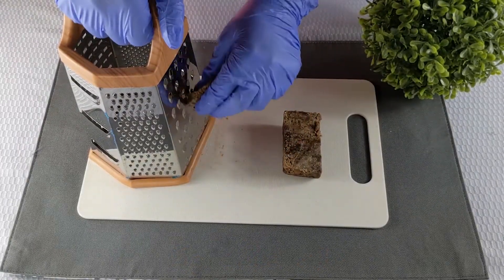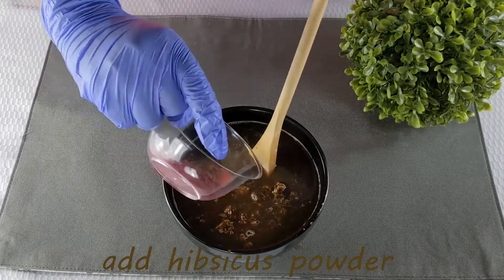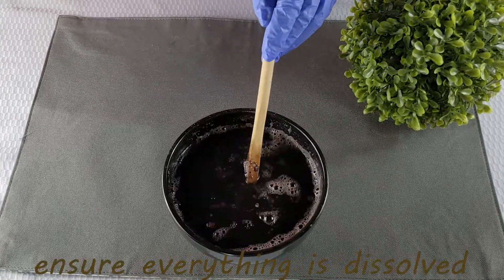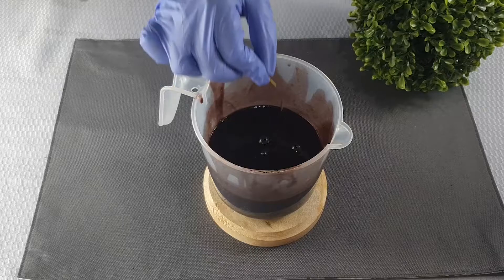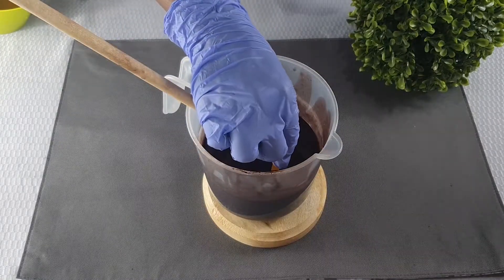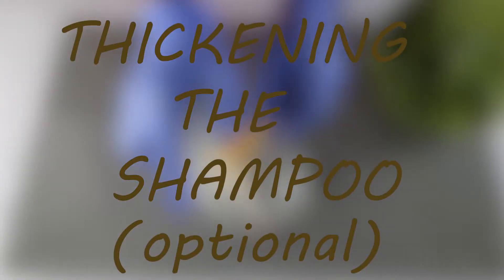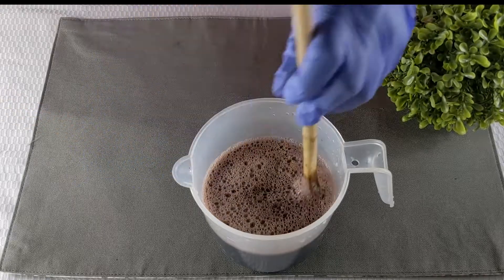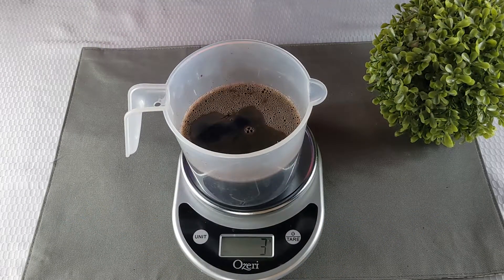DIY NATURAL HIBISCUS AND AFRICAN BLACK SOAP SHAMPOO I pH BALANCED I HOMEMADE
In this video, we will show you how to make a simple, pH balanced homemade African black soap shampoo incorporating hibiscus and amla powder for their conditioning properties as well as their tendencies to promote healthy hair growth.

**Please take into consideration the amount of ACV you add to your shampoo because the more you add the more  dilute the shampoo becomes and  the less lather it will have**

By clicking a link and purchasing we will make a commission.

coconut oil

olive oil

almond oil